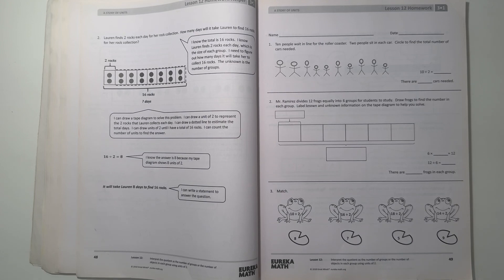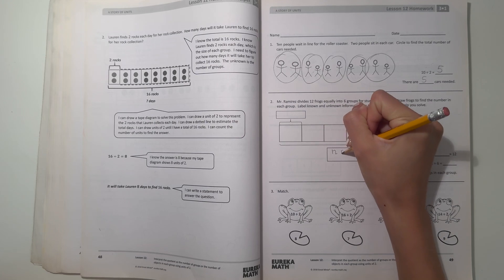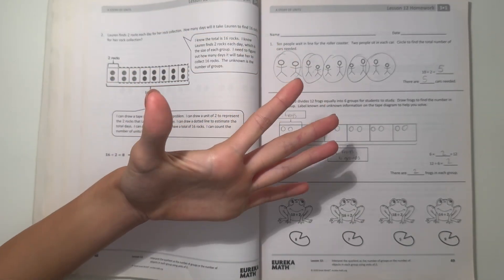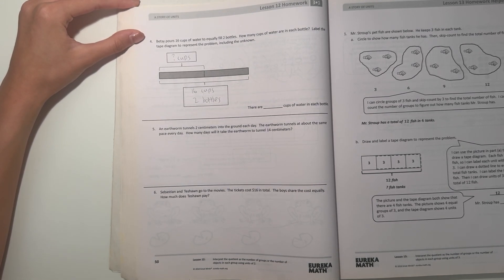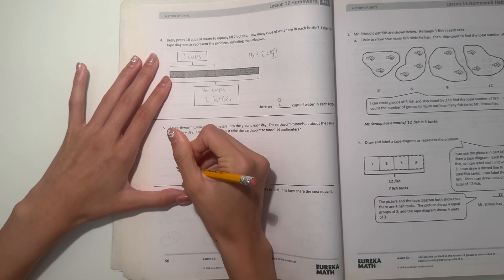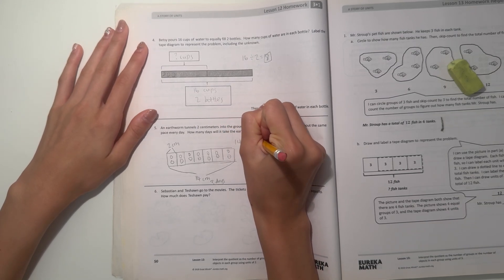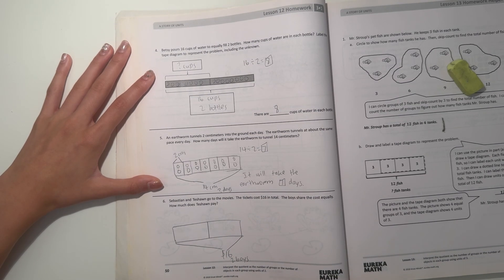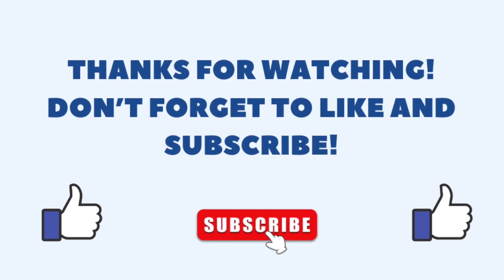Eureka Math Grade 3 Module 1 Lesson 12 Homework